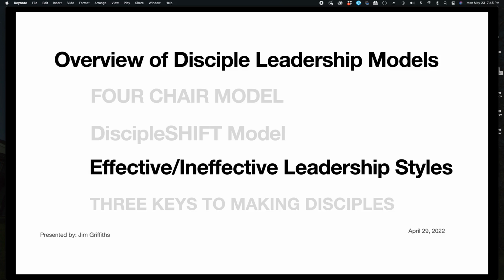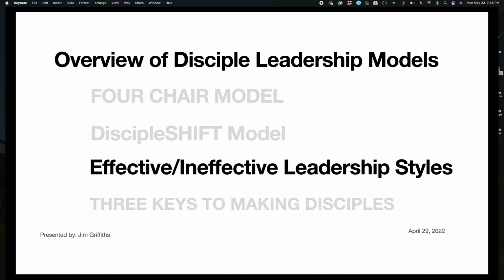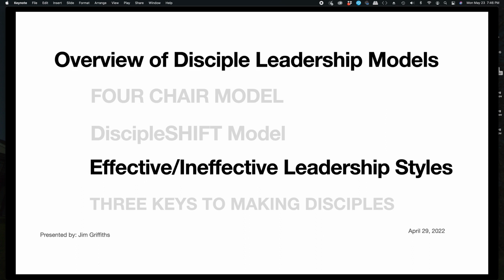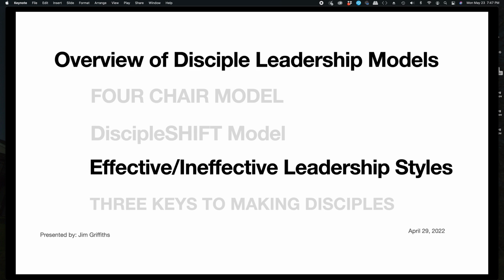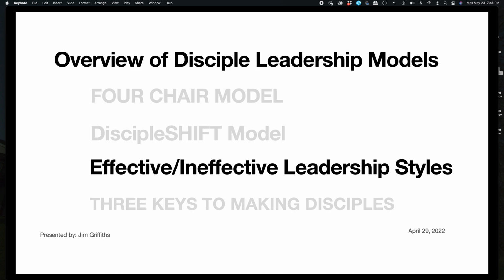Vid # 8 20220523 Effective Ineffective Leadership Styles Intro Slide # 1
This video will continue  looking at Effective/Ineffective Leadership Styles